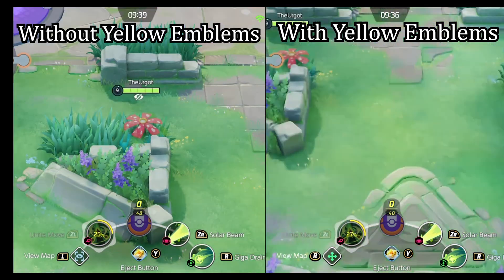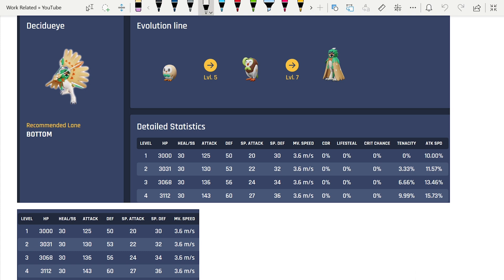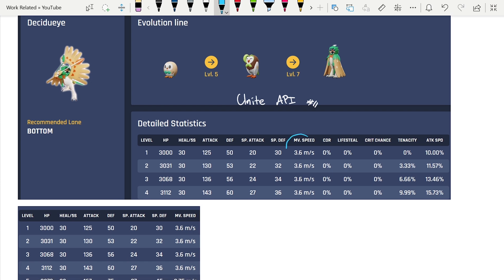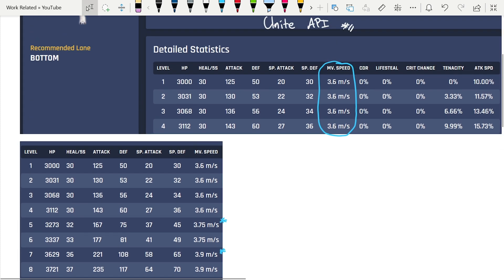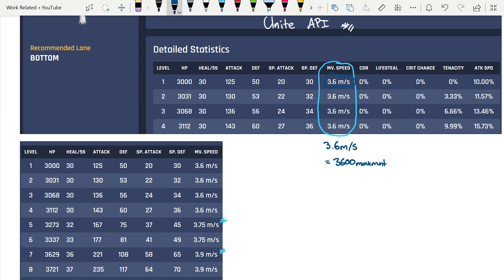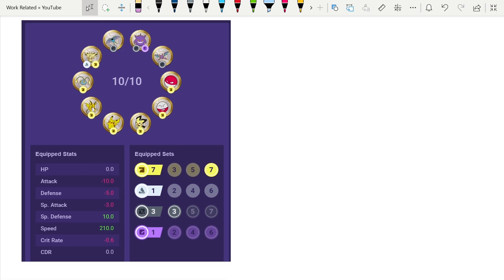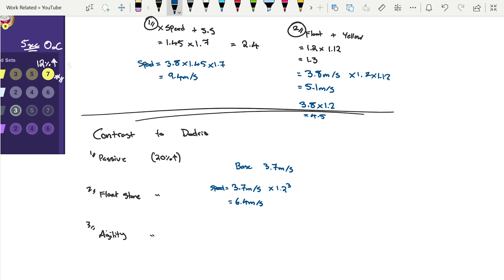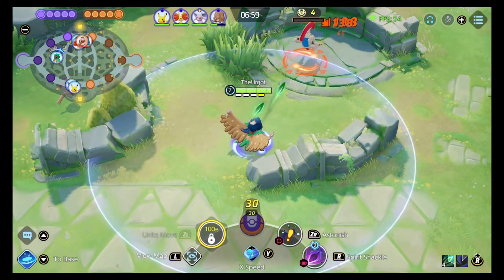I've Stopped Using Attack Emblems. You Should Too.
The information in this video is yet to be verified by the mathcord. please take with a grain of salt. I'll update much more of this topic with further findings. be sure to check out the mathcord on discord!

This is a guide to breakdown the speed mechanics of Pokemon Unite.

0:00 - Intro (Yellow vs No Yellow)
0:34 - Unite API !!!
1:10 - The WHY (Maths + Analysis)
12:20 - Gameplay Explanation
14:48 - RayFight Explanation